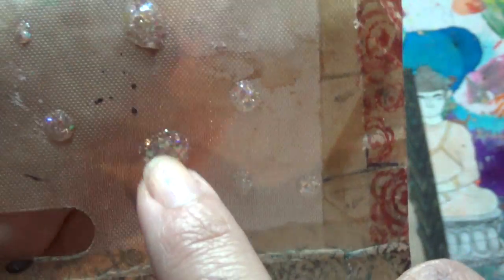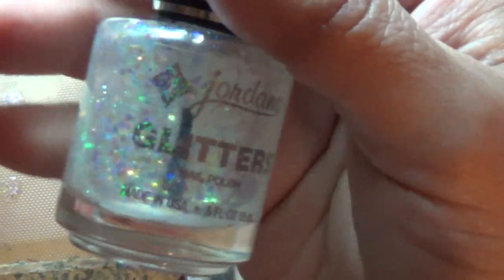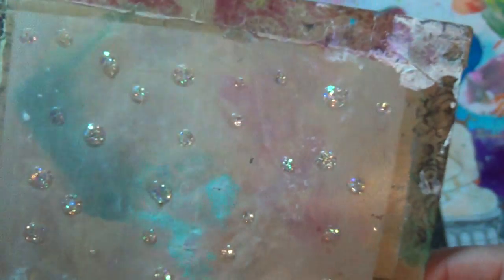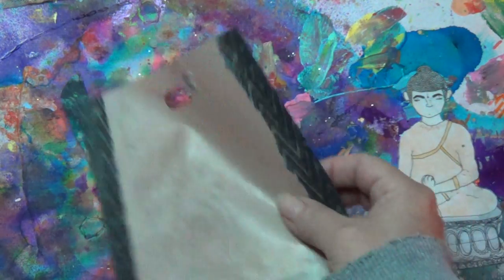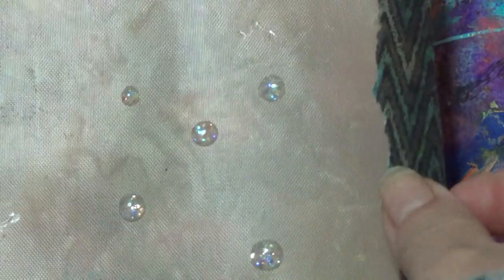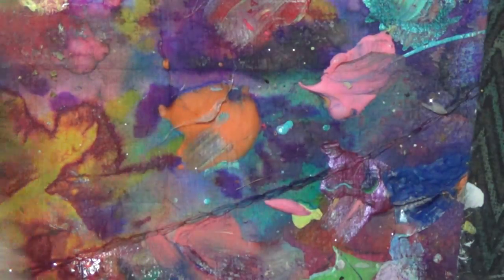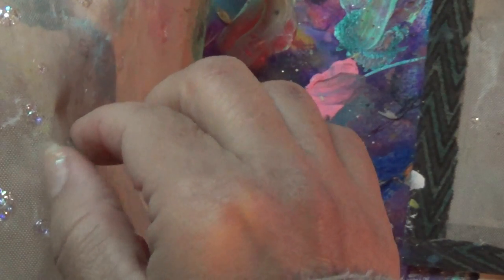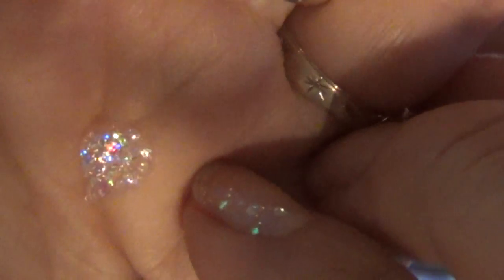How To Make Your Homemade Dew Drops Diy